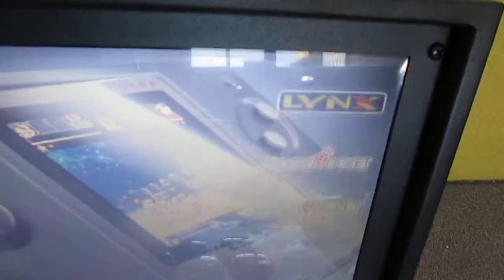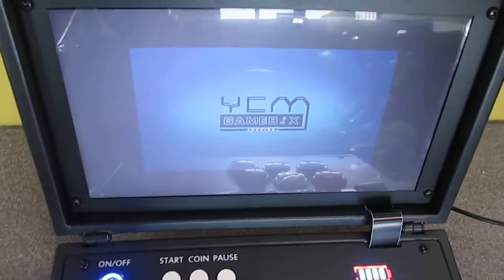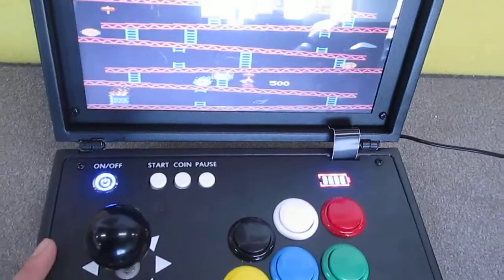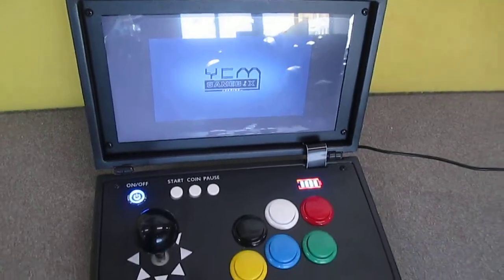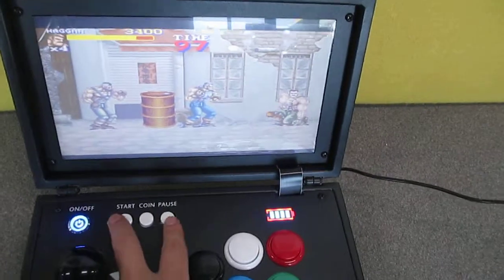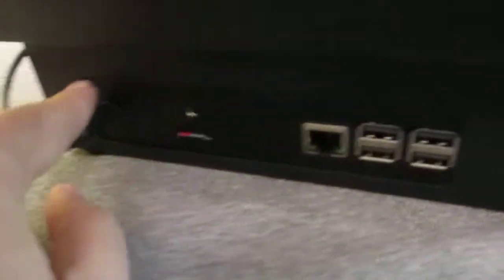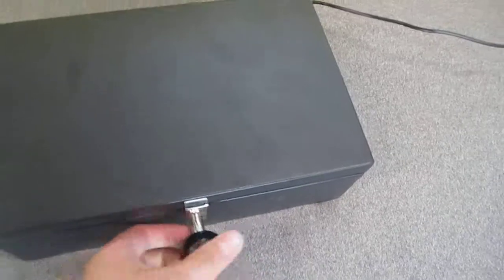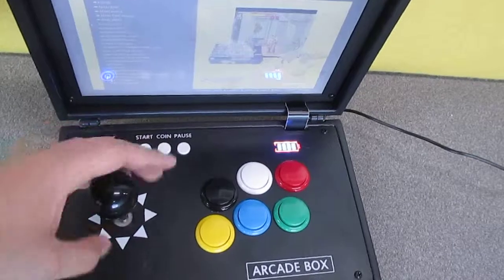Cdragon raspberry pi arcade joystick with screen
console with foldable screen,easy to case,games buillt in